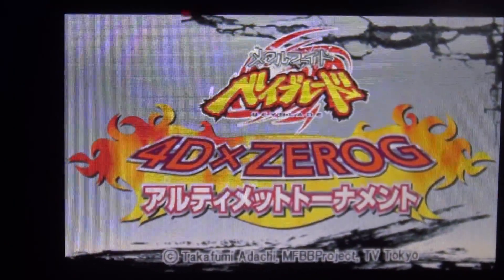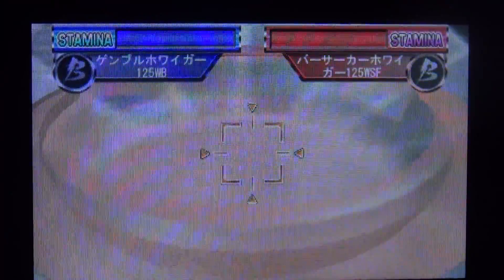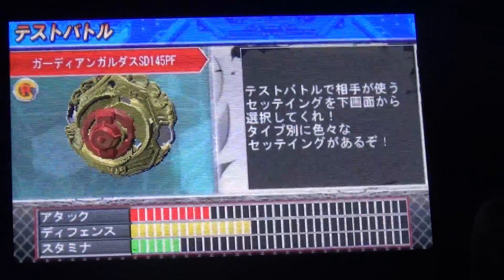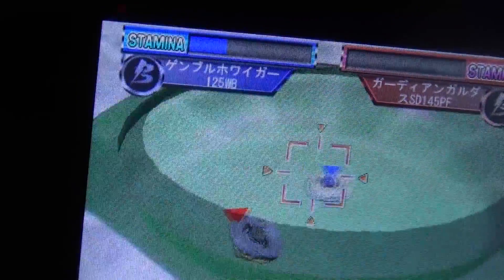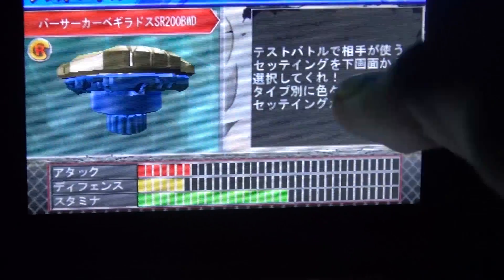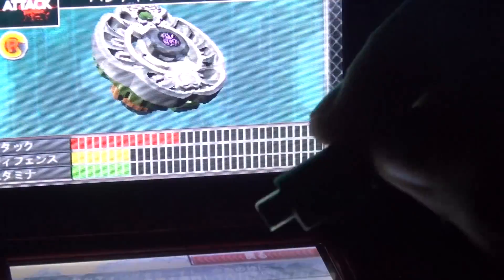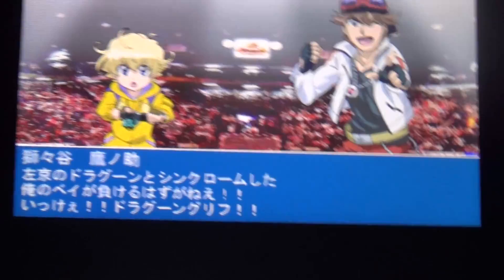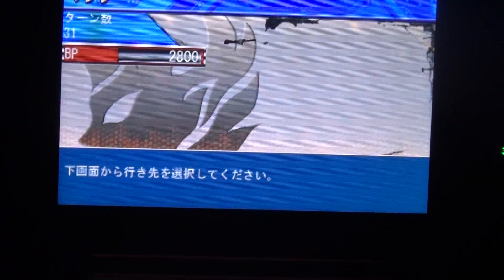Beyblade Nintendo 3DS Metal Fight 4D X ZERO G Ultimate Tournament GamePlay Part 1 of 3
Amazing beyblades I found in the Game that weren't released by Takara Tomy and they are part of the Series.

Some Videos are shot using a 4k Video (Beyblade Hunting Toys R Us Vaughan Mills Oct 14th - 4K Video Samsung Note 3